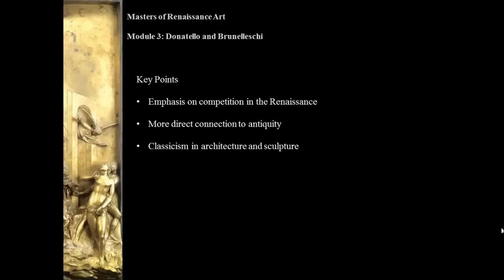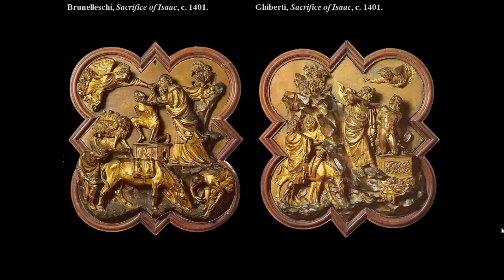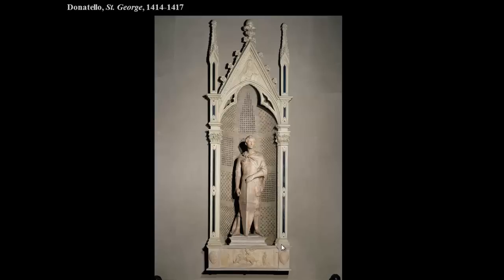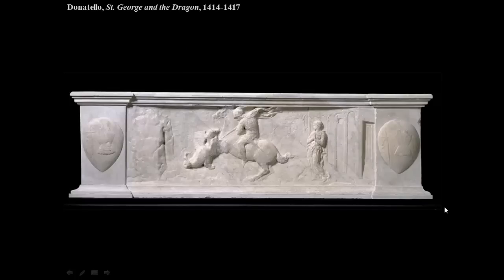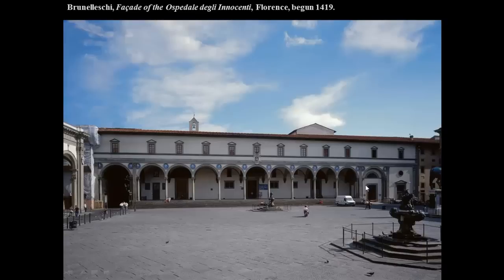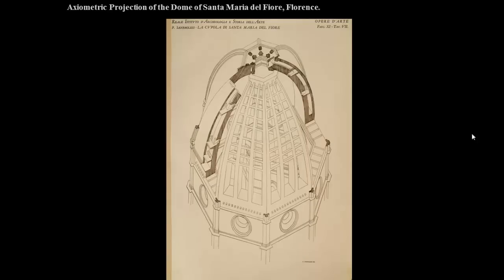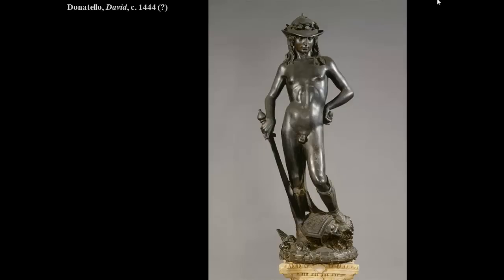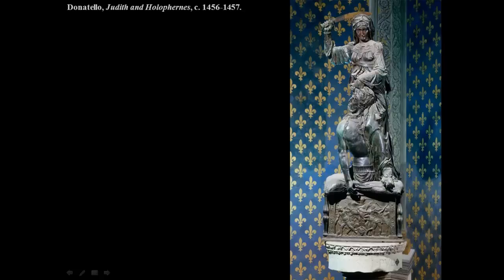Module 3 Donatello Brunelleschi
Donatello and Brunelleschi